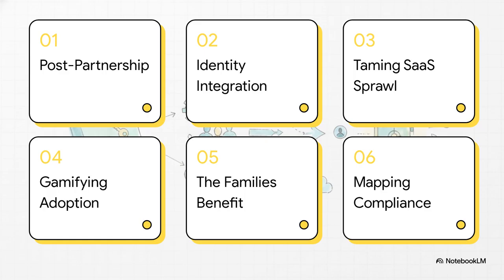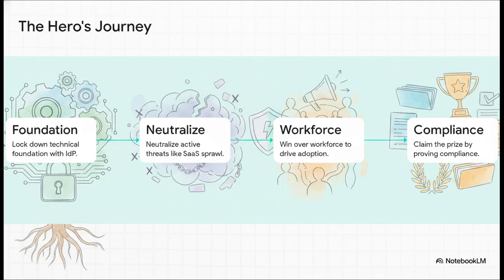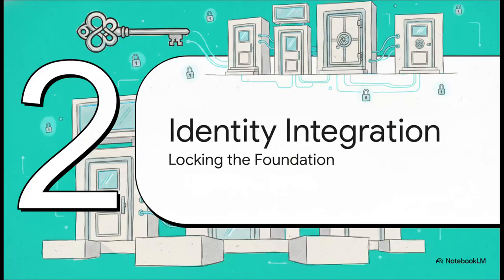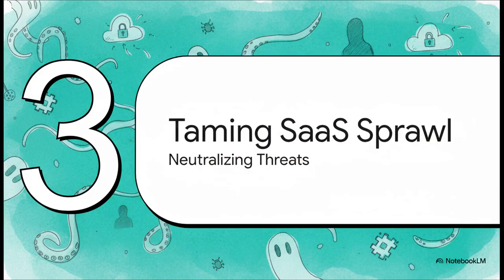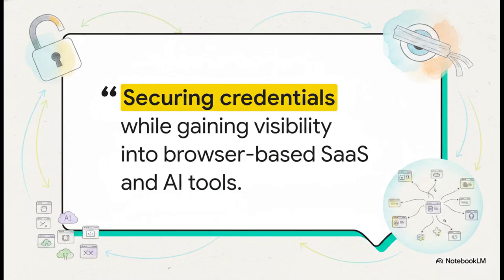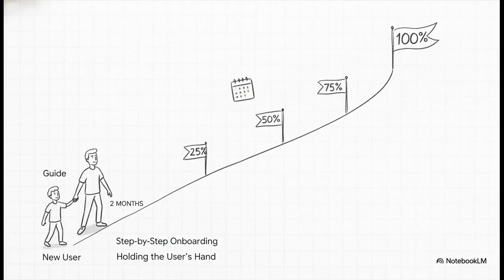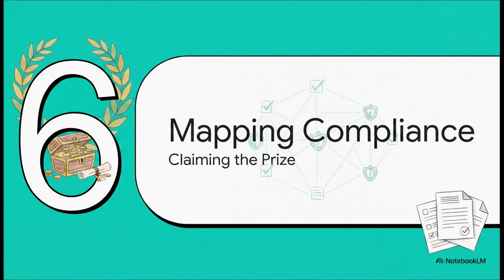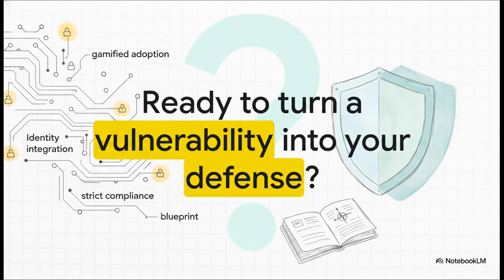LastPass Resource Center | Sassy Trainer Tutorials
A successful deployment doesn't happen by chance—it happens by design 🚀📋

The right strategy can help teams launch faster, reduce friction, and maximize adoption from day one. In this Deployment Playbook video, discover practical insights for rolling out technology with confidence and clarity 💡

"Let all things be done decently and in order." — 1 Corinthians 14:40 🙏

Strong planning leads to stronger results. Whether you're leading a project, managing a team, or implementing new tools, this guide can help you stay on track and avoid common pitfalls.